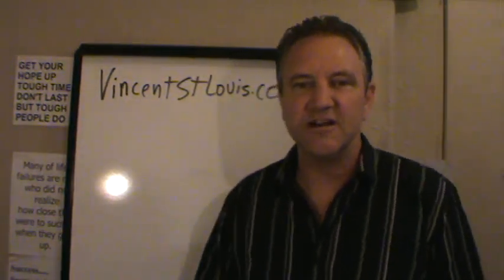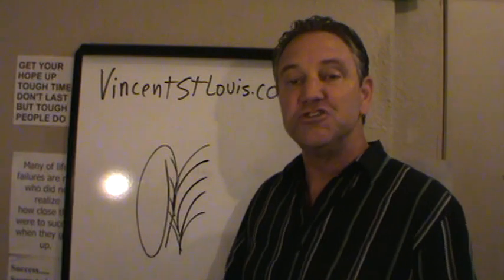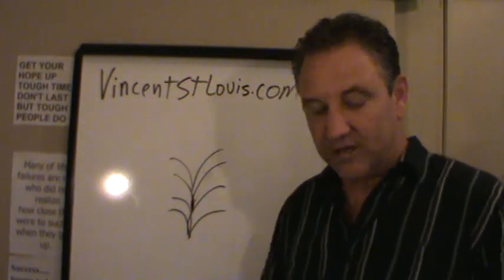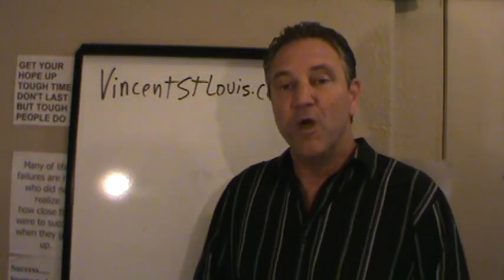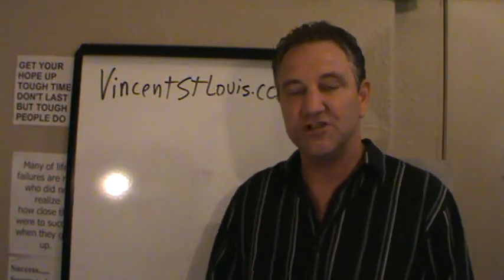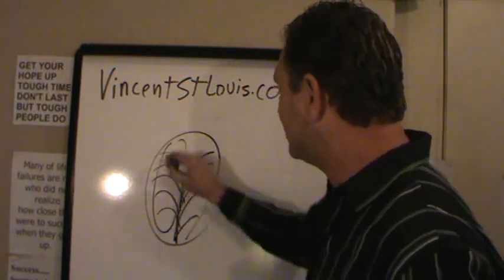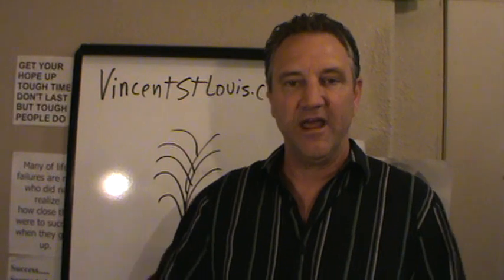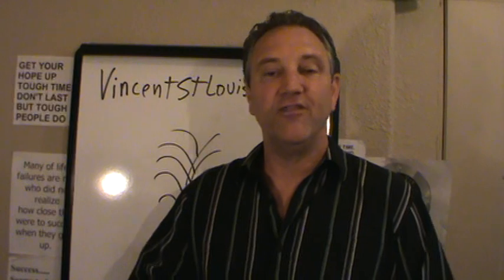Online MLM secrets how to Build a network marketing team [MLM team]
I have personally sponsored over 300 in to my MLM / Network Marketing business and built a team of over 5000 in 8 different countries using both online and offline methods. In todays environment you must learn to build your Network Marketing team both online and offline. If you're in Network marketing you must adapt and change with the times. This is not your grand dads Network Marketing environment. Things have changed if you don't change with the times you just may find yourself left behind.
Learn more about the system I use to build my MLM / Network Marketing business online here

I look forward to working with you to build your network marketing business online and offline. Get started now using the same system I used to sponsor over 150 into my MLM business

MLM Tips,
MLM secrets,
online mlm secrets,
mlm blog,
mlm prospects,
mlm training,
network marketing mlm,
mlm success,
network marketing success,
mlm help,
how to build a network marketing business,
network marketing 101,
Network Marketing training,